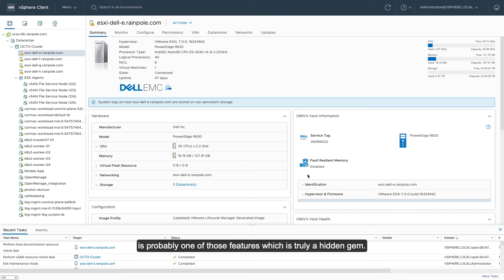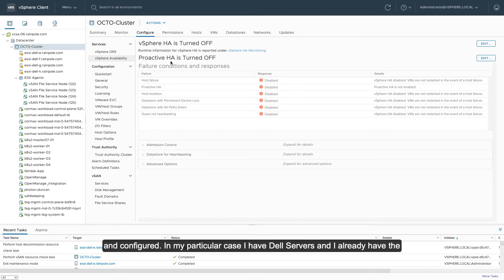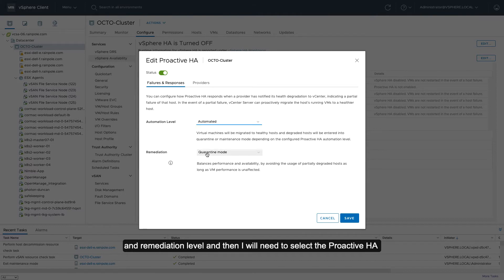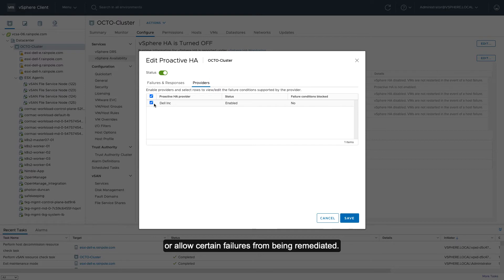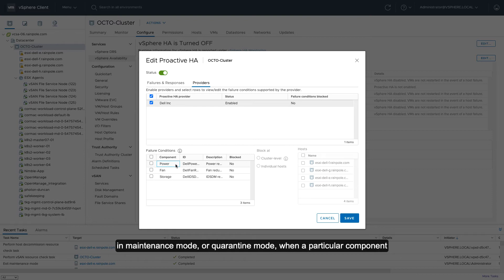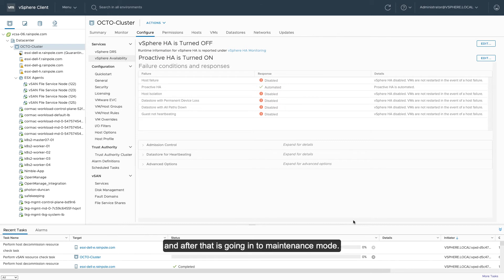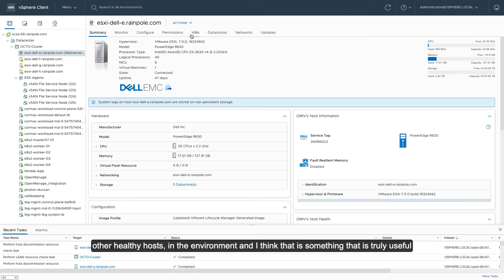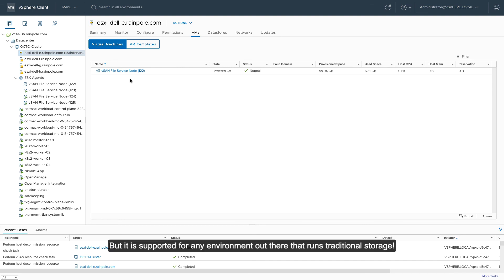Proactive HA is one of the most under utilized vSphere features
In this short demo Duncan explains Proactive HA, one of the most under-utilized vSphere features!